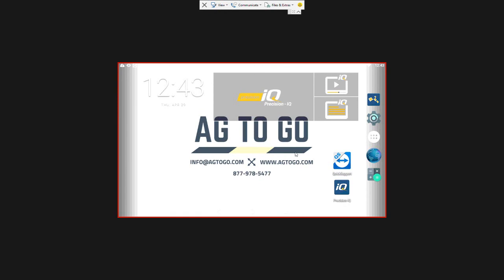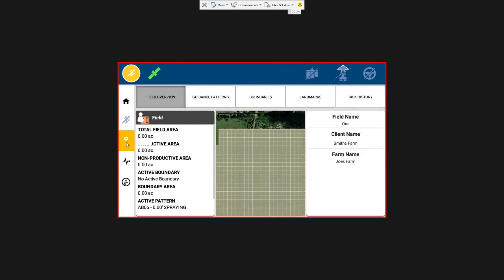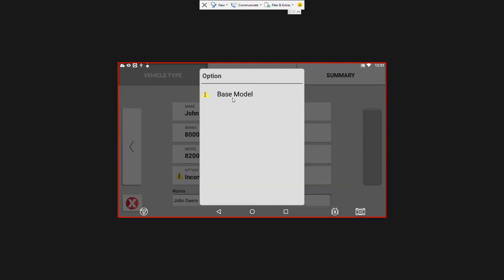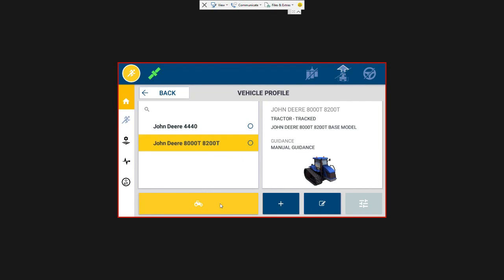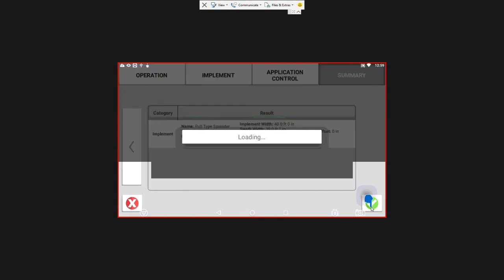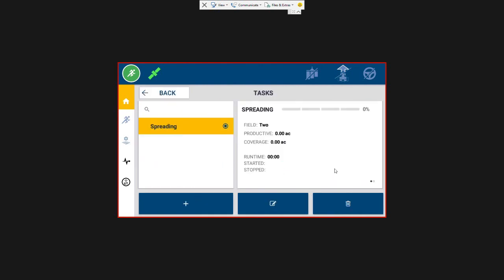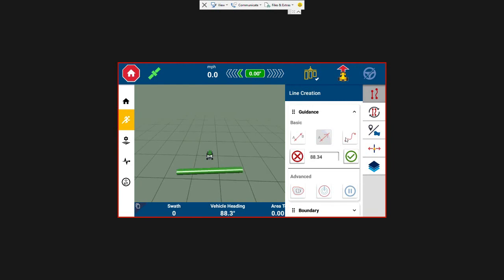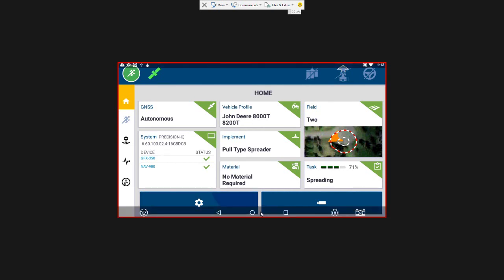Trimble GFX-350 & GFX-750 Review - Getting Started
This is a review of the Trimble GFX-350 or GFX-750 (XCN-750 & XCN-1050).  This review will show you how to get started with adding and deleting vehicles and implements, common display settings, starting a job and setting AB lines.